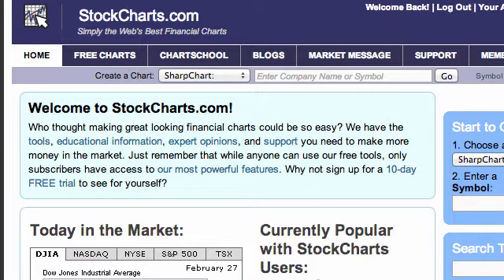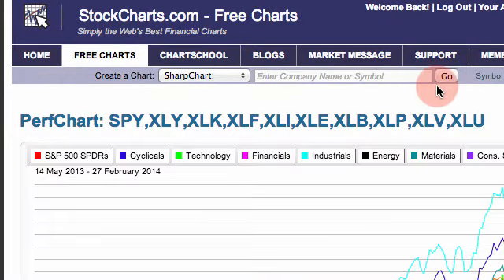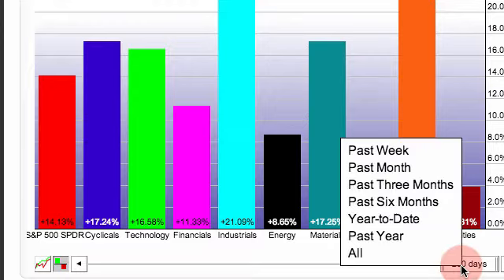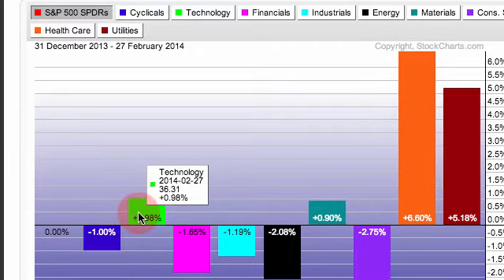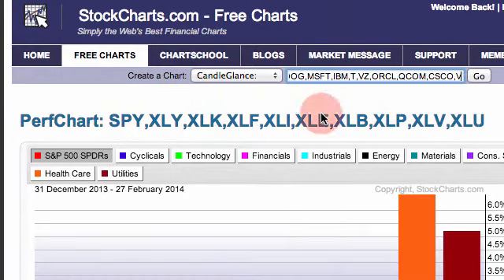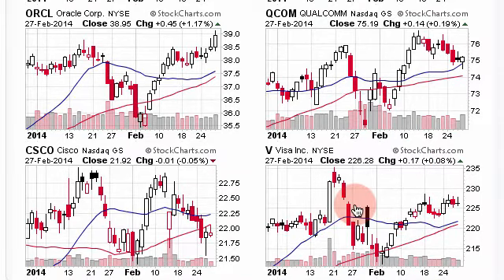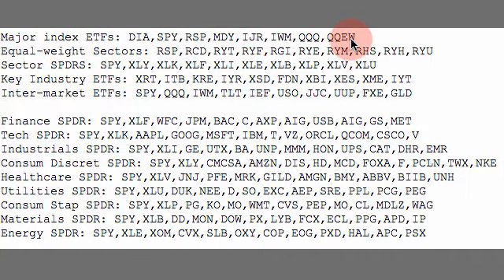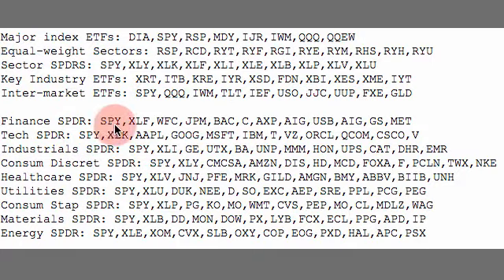Mailbag 14 Key Groups for PerfCharts and CandleGlance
This video shows chartists how to use PerfCharts and CandleGlance charts to compare and contrast.